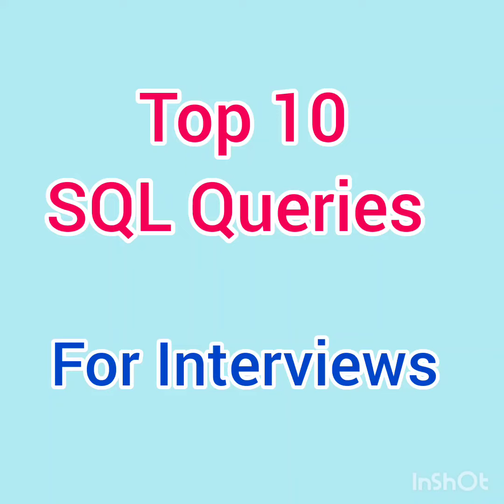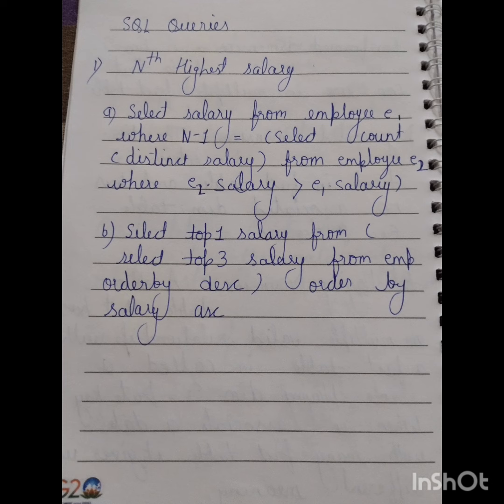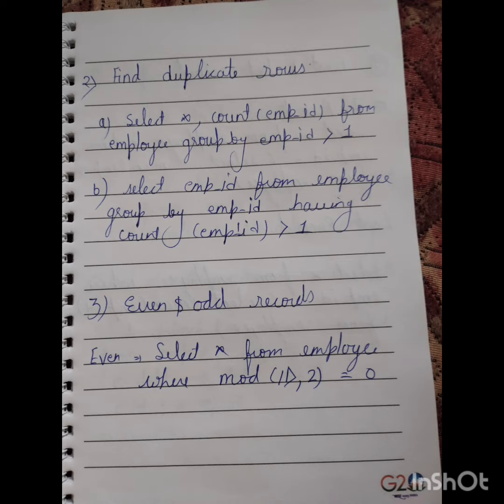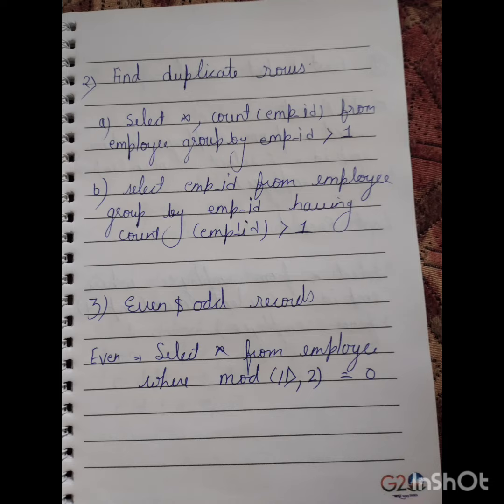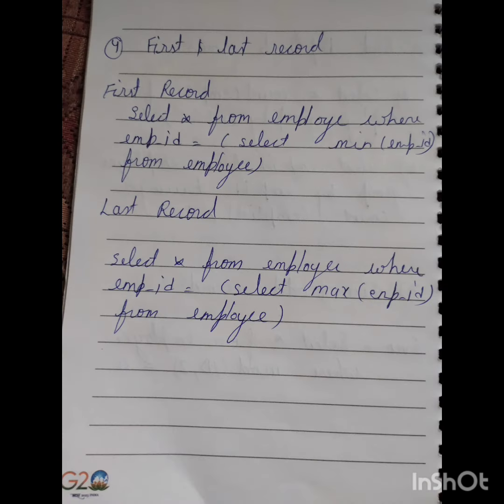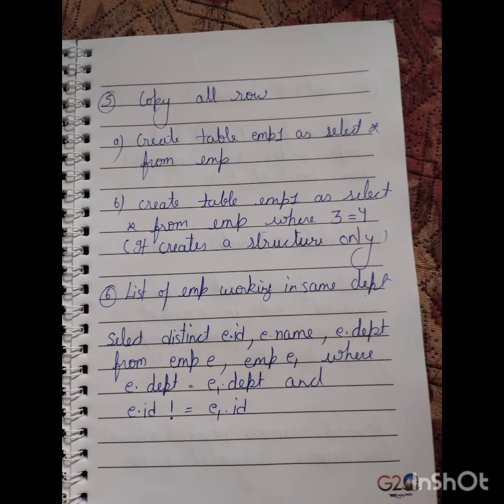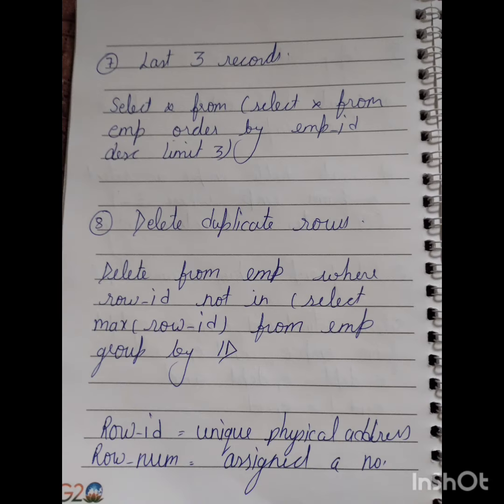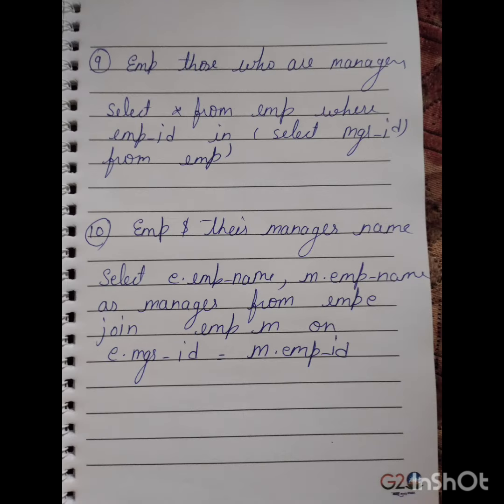Top 10 important SQL Queries for technical interview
sql queries interview questions
sql queries interview questions and answers
sql queries interview questions and answers for experienced
sql queries interview questions and answers for freshers
sql queries interview questions and answers in english
sql queries interview questions and answers for data analyst
advanced sql queries interview questions
basic sql queries interview questions and answers
sql query interview questions for freshers english
sql queries for tcs interview questions

In this video we will see Top 10 SQL query Which are very important for the PlacementPreparation

👉The TOP 9 SQL query are-
✅Find the third-highest salary from the EmployeeInfo table.
✅Find the Nth highest salary from the table without using TOP/limit keyword.
✅Find duplicate rows in a table.
✅Calculate the even and odd records from a table.
✅Display the first and the last record from the EmployeeInfo table.
✅How do you copy all rows of a table using SQL query?
✅Retrieve the list of employees working in the same department.
✅Retrieve the last 3 records from the EmployeeInfo table.